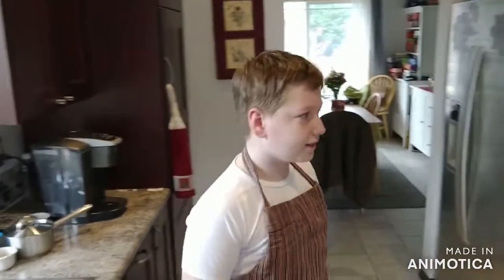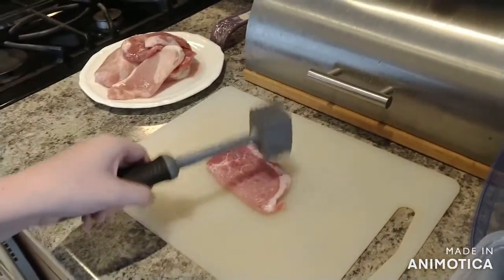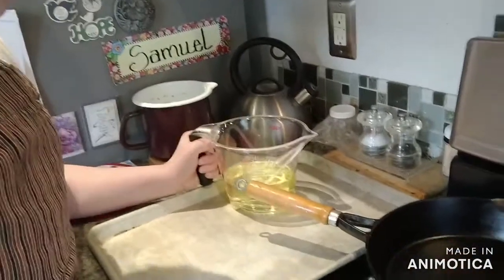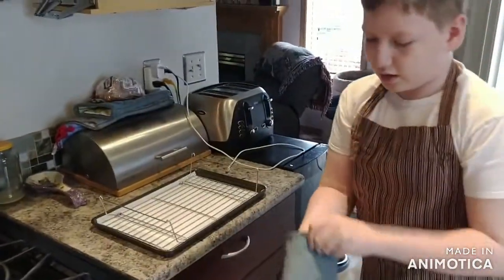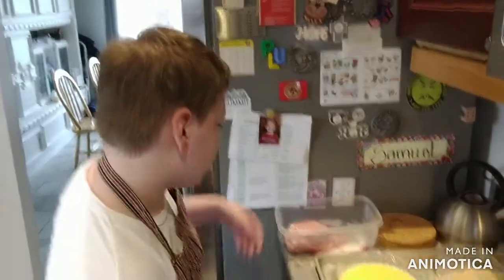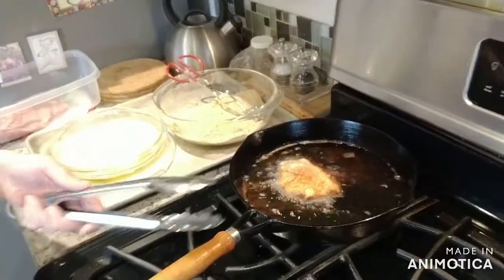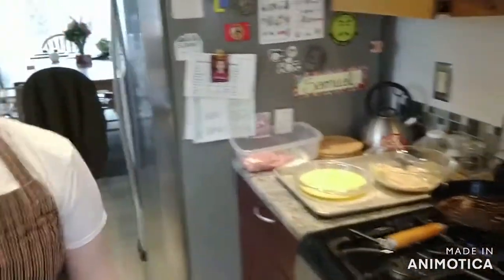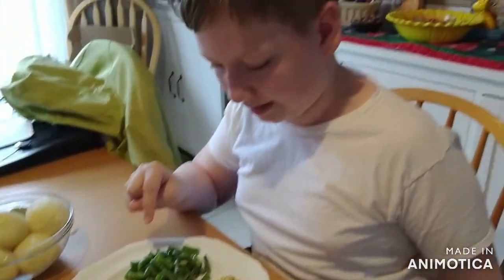Sammy Makes Schnitzel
Sammy prepares and cooks schnitzel for the family. The boiling pot that appears on stovetop is Knoedel.